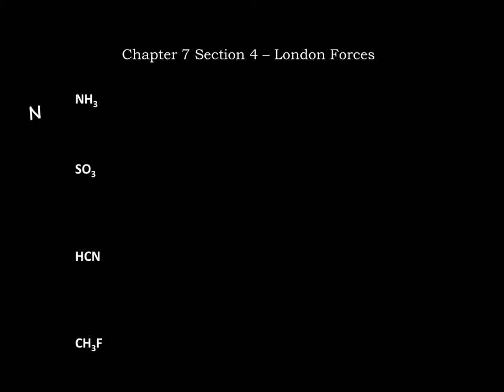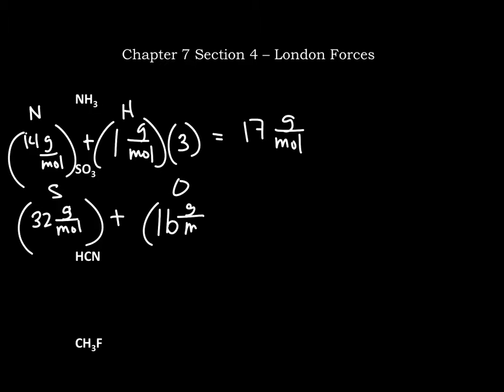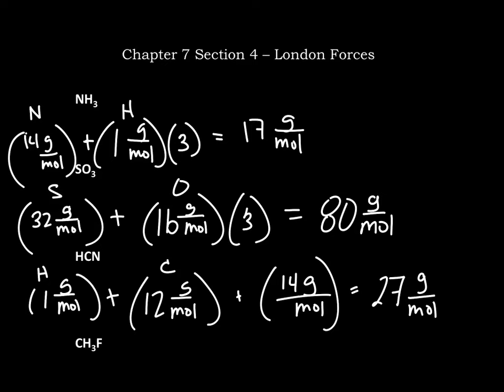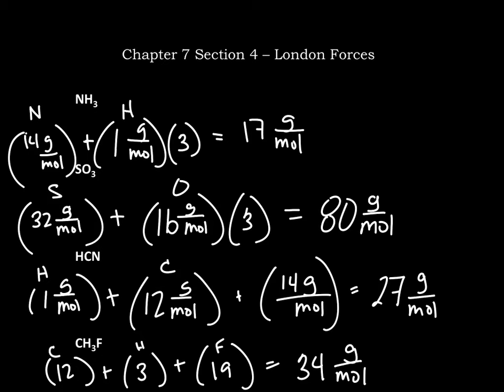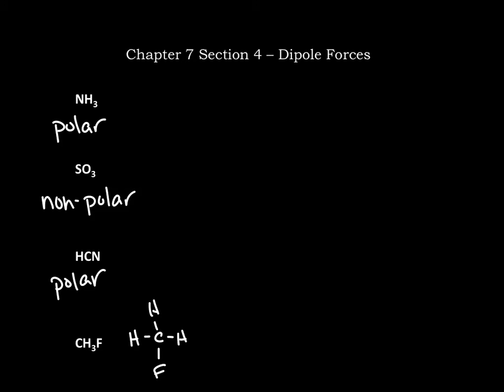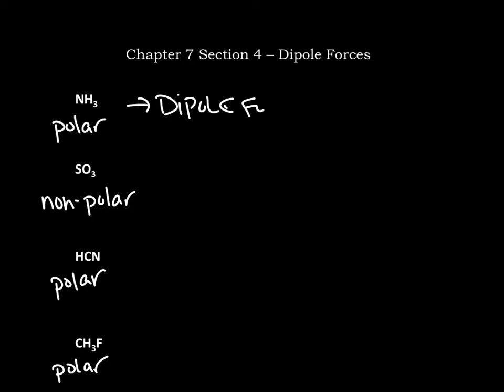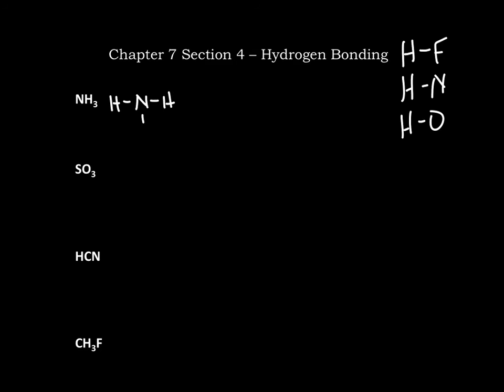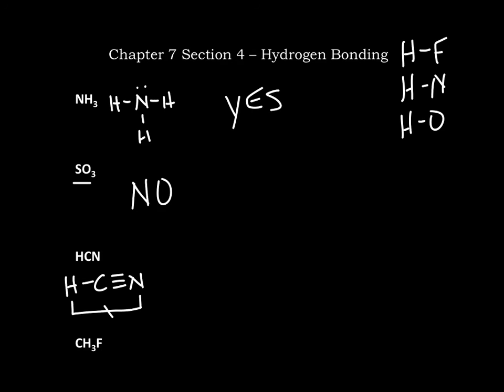Reading Guide Section 7.4 - Intermolecular Forces